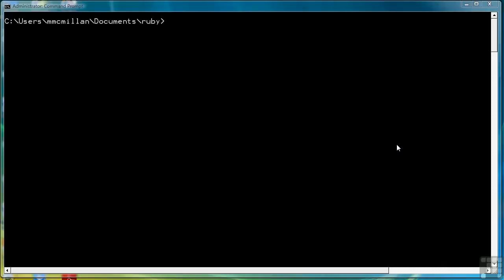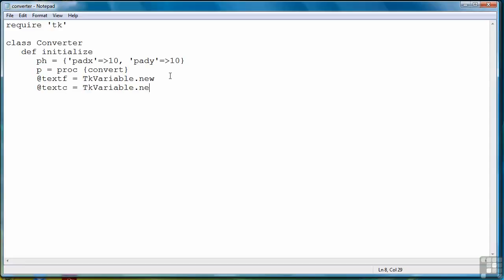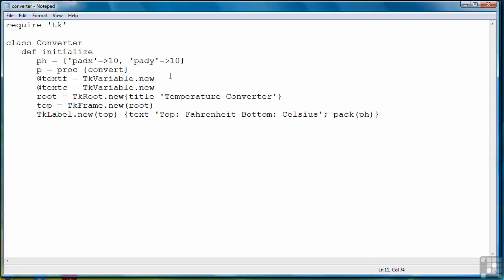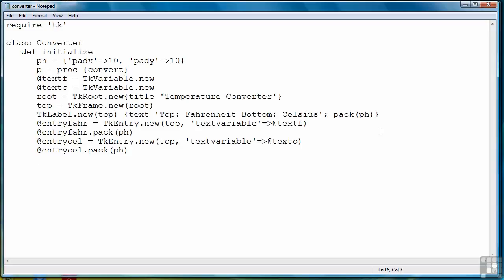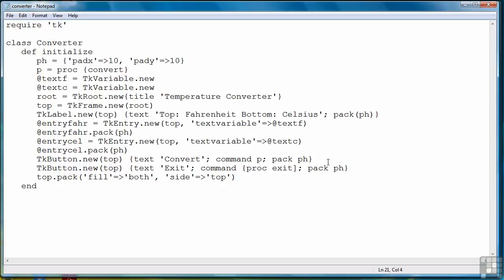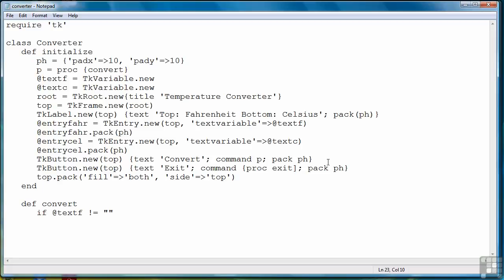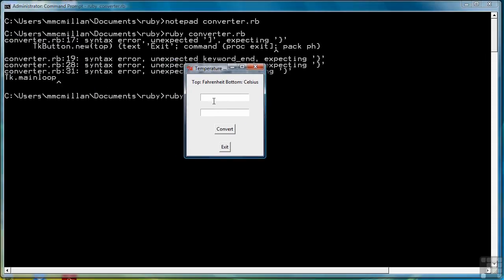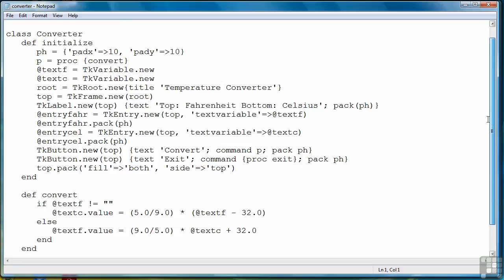1404 Exercise 1